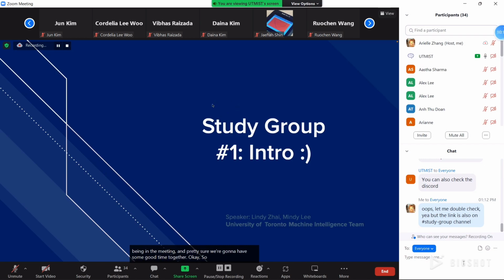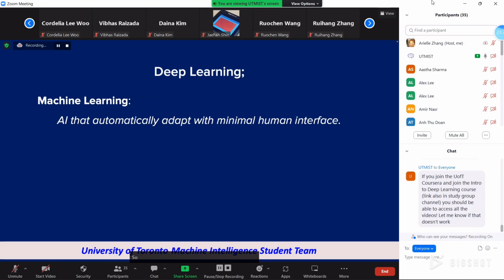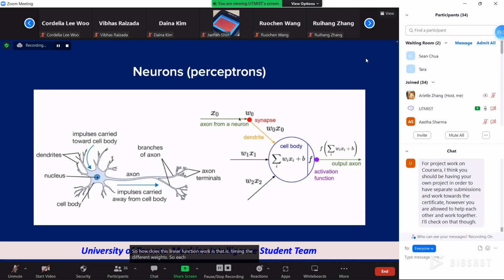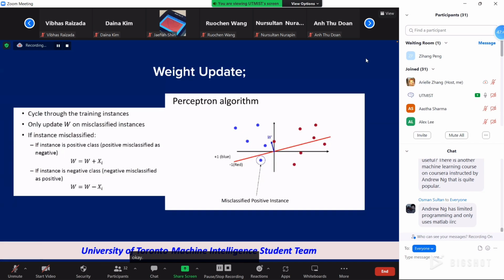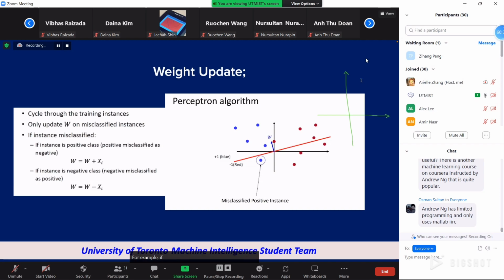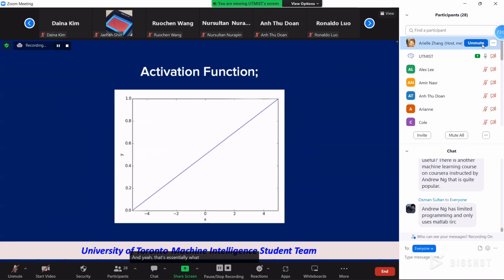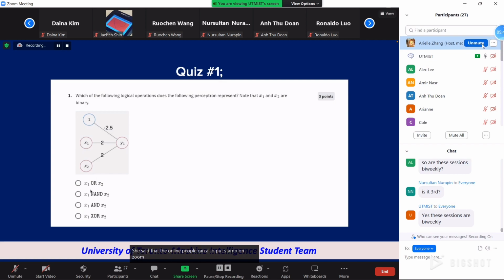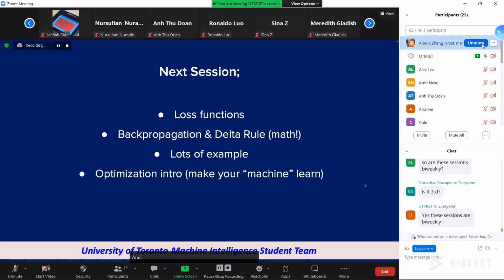Study Group Session 1